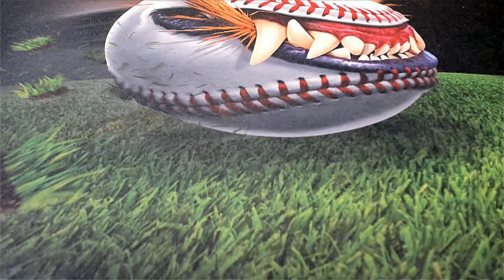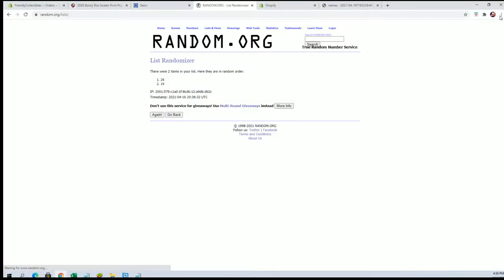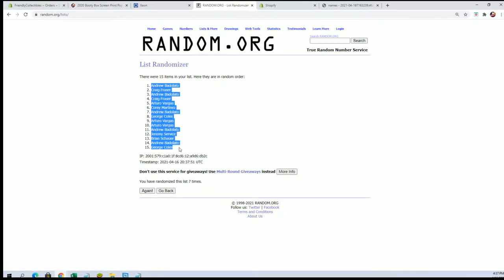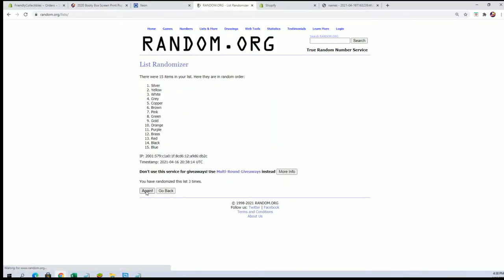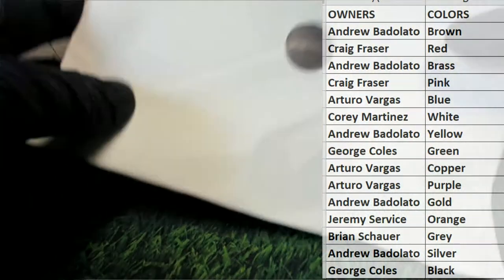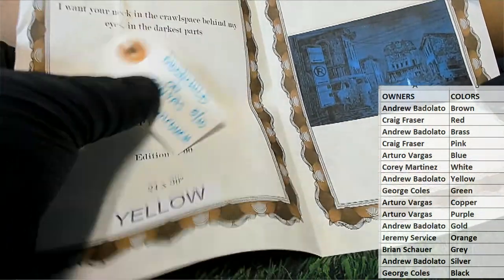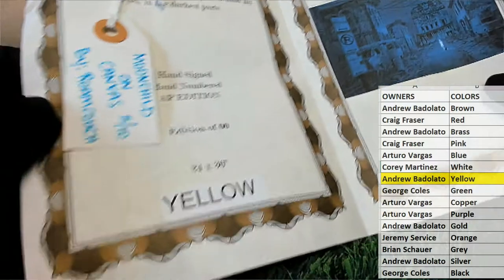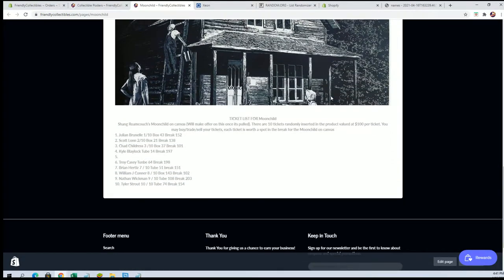2020 Booty Box Screen Print Pop Art Posters ID BBGIGPOST249